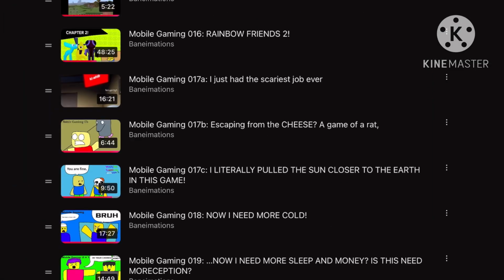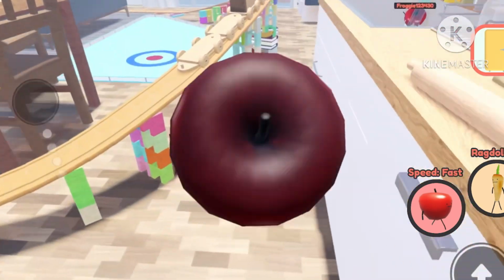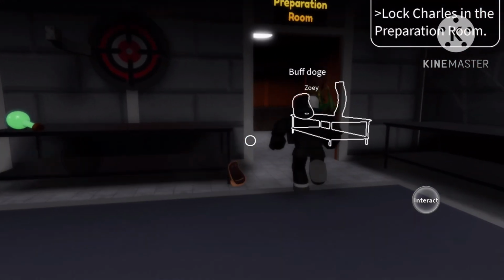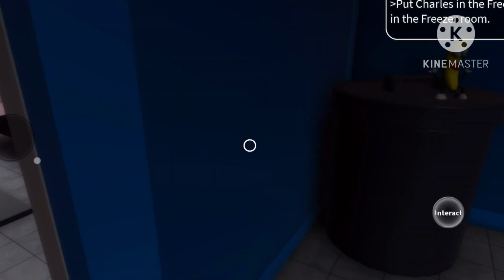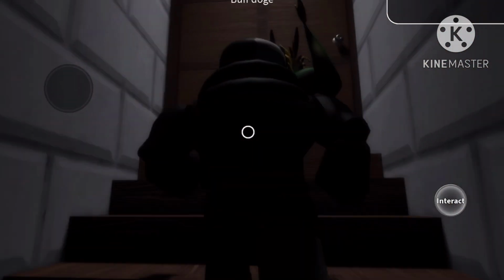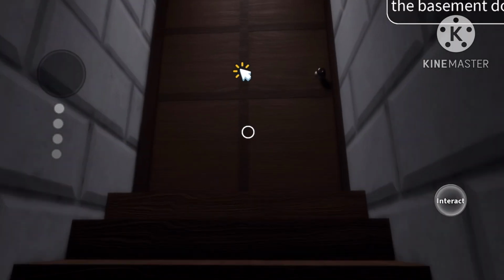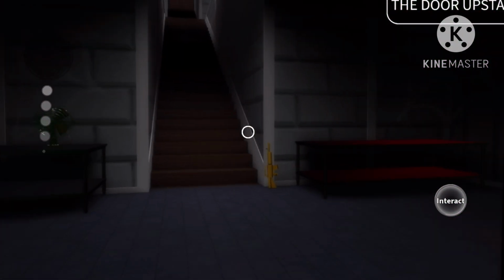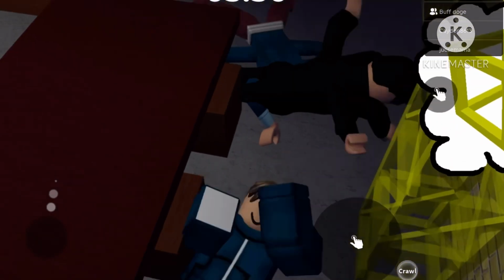Mobile Gaming 029: Another three in one, because why not?